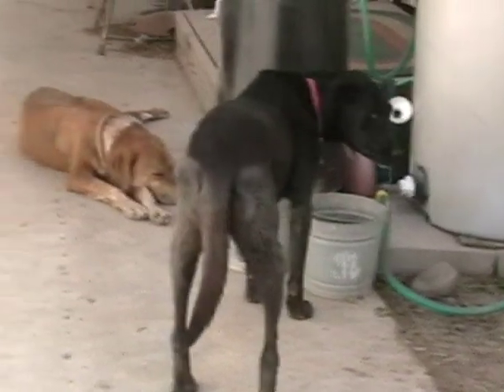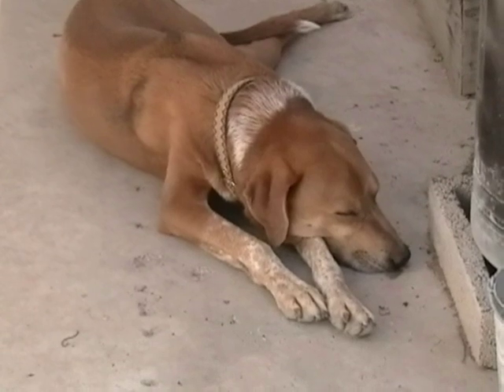033010 Bread Box Water Heater Update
Hit another new record for heat generated by the Solar Water Bread Box  today.  200 degrees.  That beats my highest record by 10 degrees.   Yahoo!